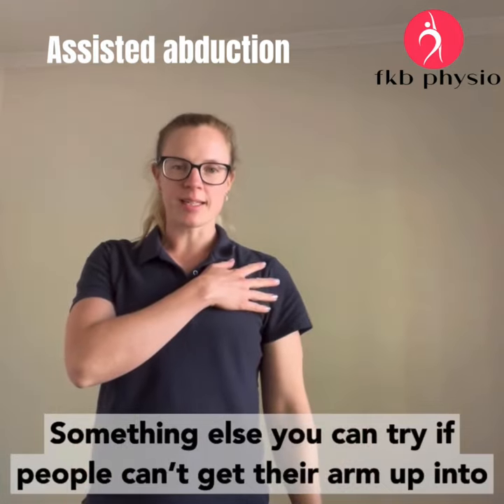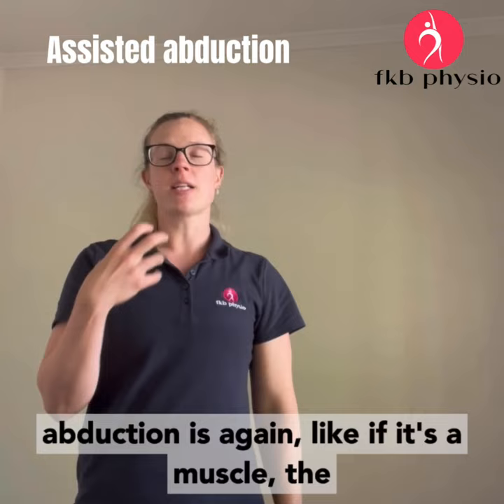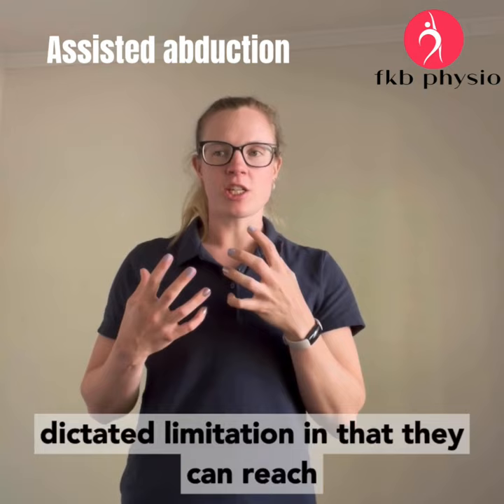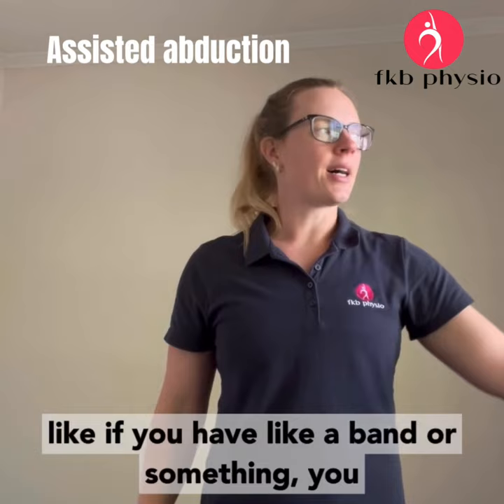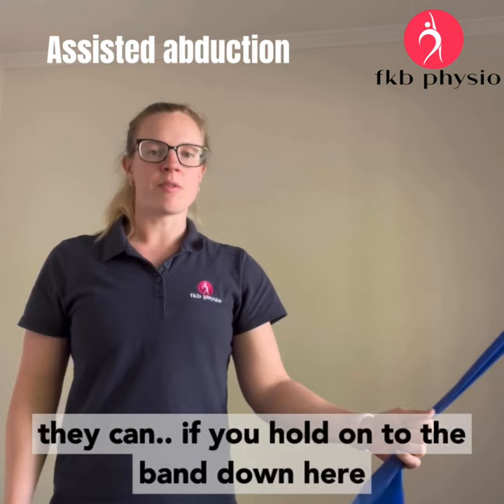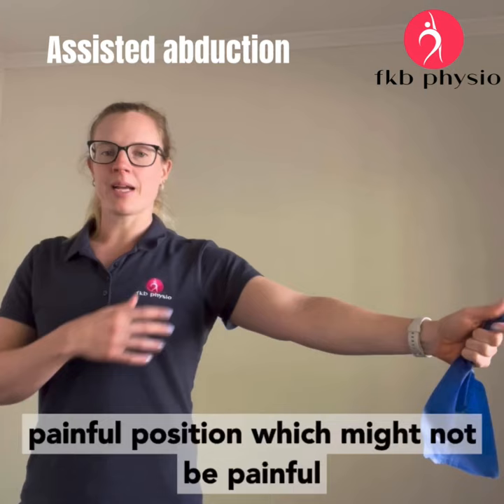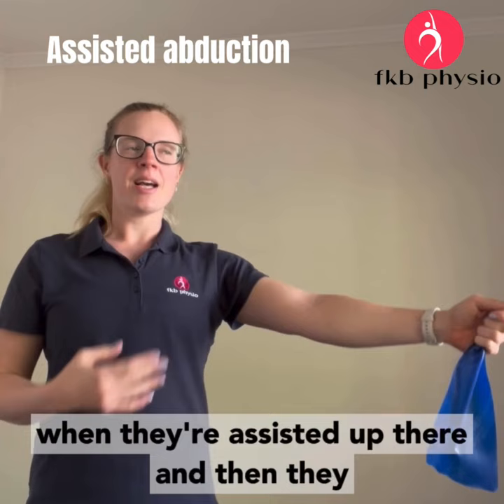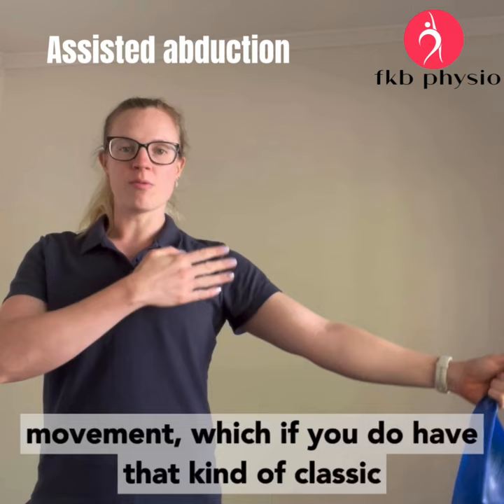Shoulder pain exercise options: Short lever abduction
follow @fkbphysio on instagram for more